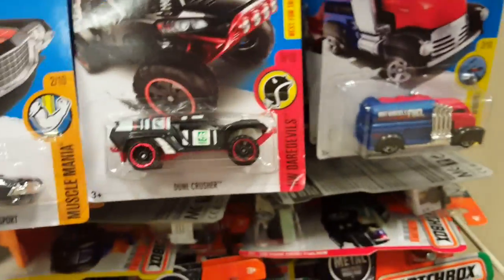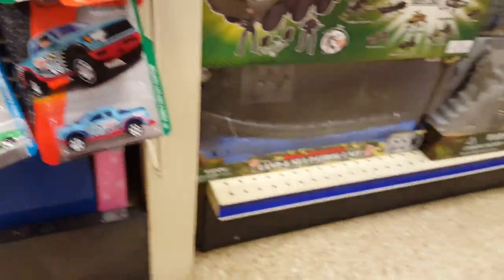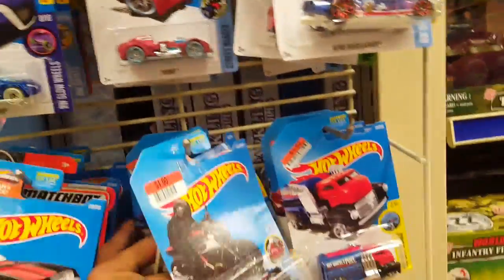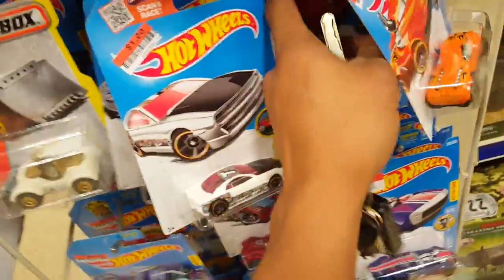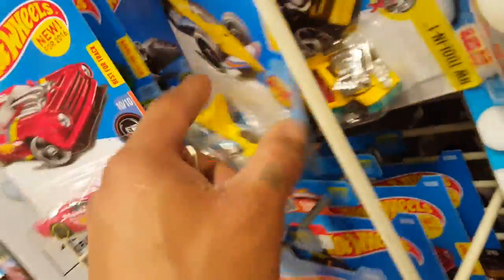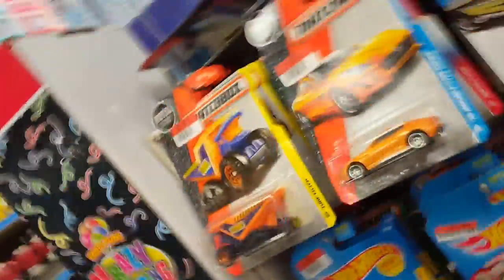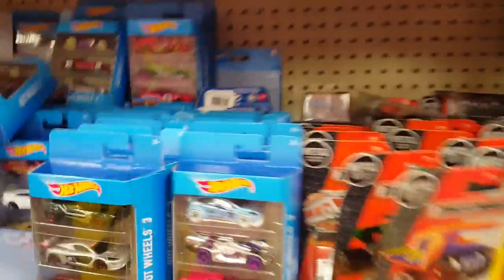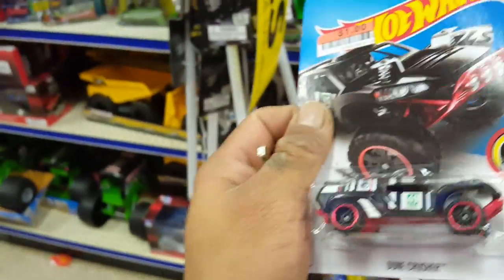2016 hot wheels treasure hunt find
Found a regular treasure hunt